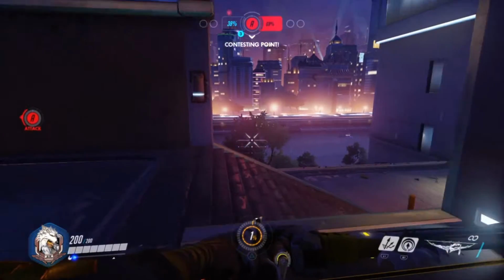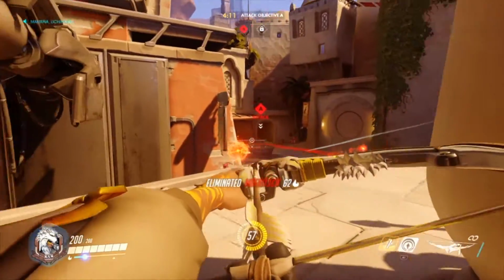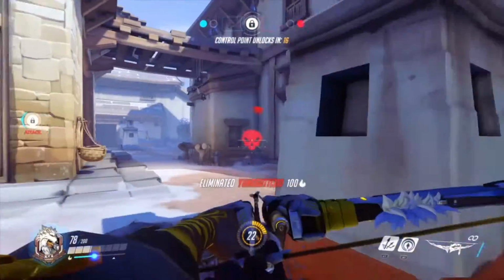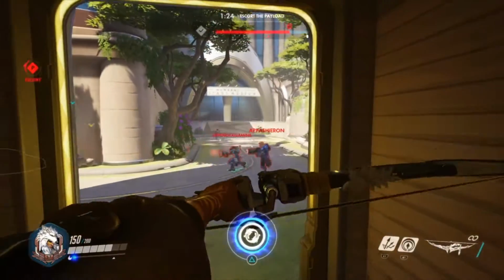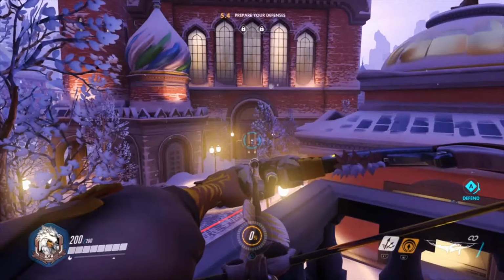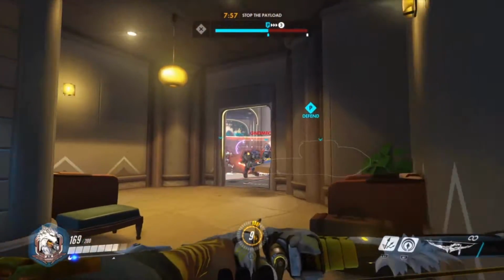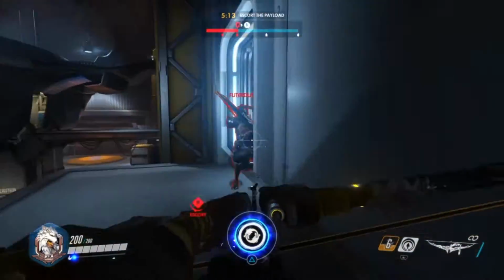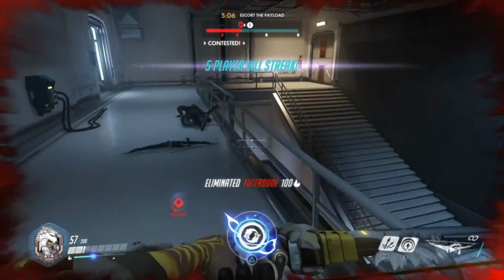Hanzo Guide! How to shoot headsots and Bodyshots Most Heros with Hanzo!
Hanzo Guide! How to shoot headsots and Bodyshots Most Heros with Hanzo! the montage is at 9:37

heys welcome come back this time playing as Hanzo showing you my guide to using him

Montage music: On fire -Melano

Overwatch:

Soldiers. Scientists. Adventurers. Oddities.

In a time of global crisis, an international task force of heroes banded together to restore peace to a war-torn world: OVERWATCH.

Overwatch ended the crisis, and helped maintain peace in the decades that followed, inspiring an era of exploration, innovation, and discovery. But, after many years, Overwatch’s influence waned, and it was eventually disbanded.

Now, conflict is rising across the world again, and the call has gone out to heroes old and new. Are you with us?Overwatch 24 KILLSTREAK! WIDOWMAKER SNIPING! (Overwatch Multiplayer Sniper Gameplay Part 2) how to play widowmaker playing widowmaker overwatch gameplay,

recorded using elgato hd60